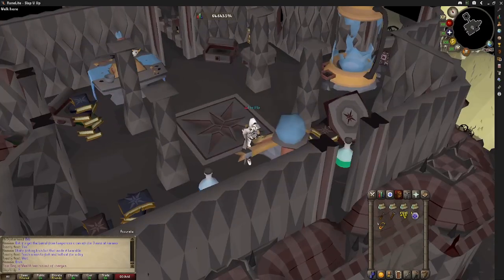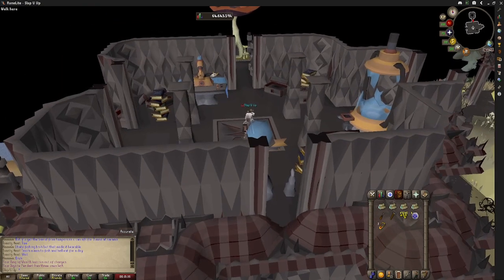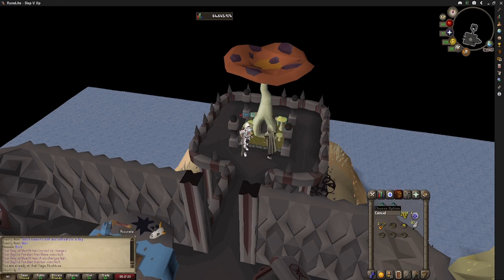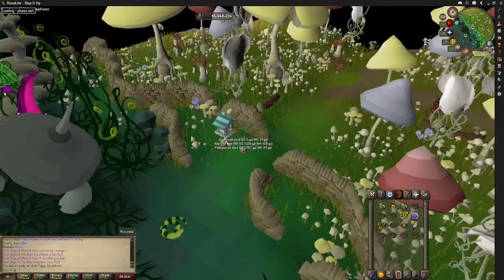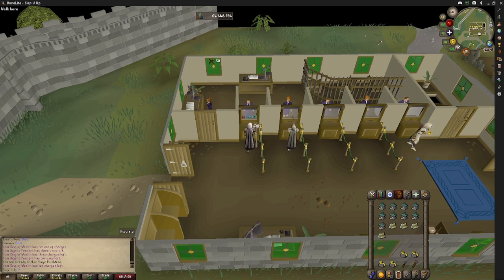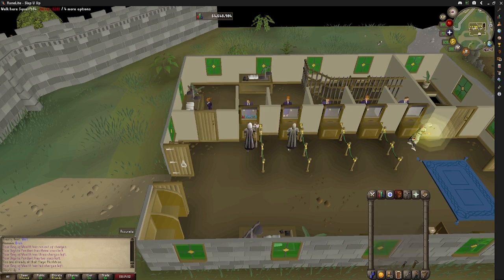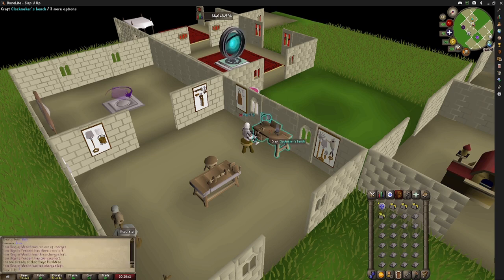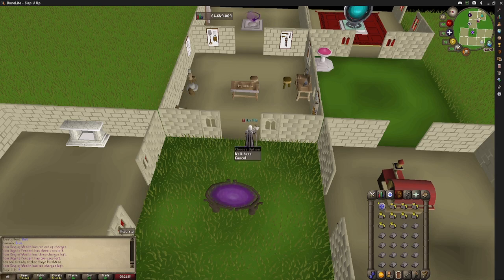OSRS-Bird Houses-Do It Right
Be efficient when doing your Bird House Runs...Too many people make this old mistake!